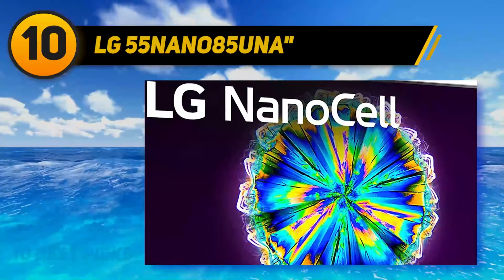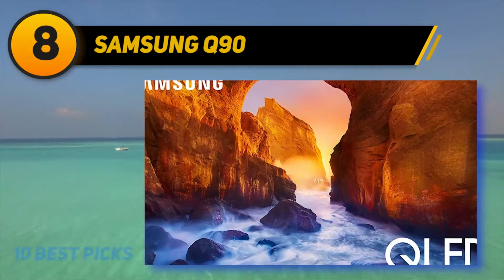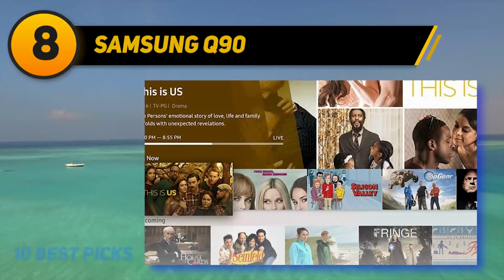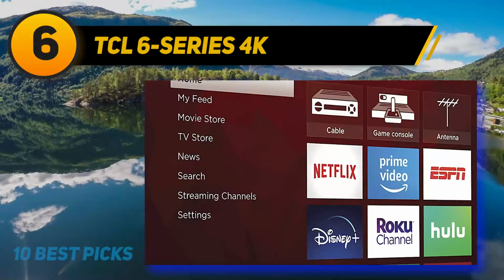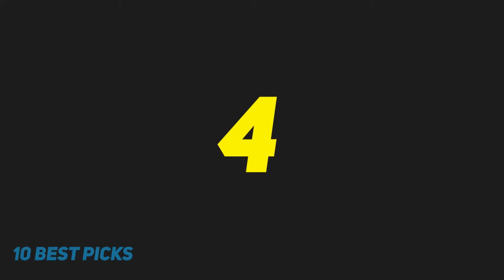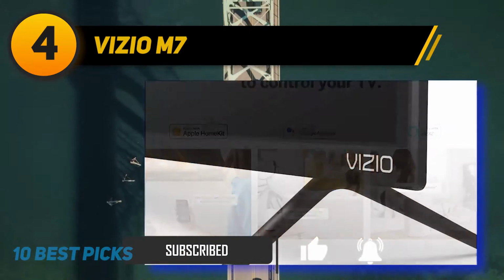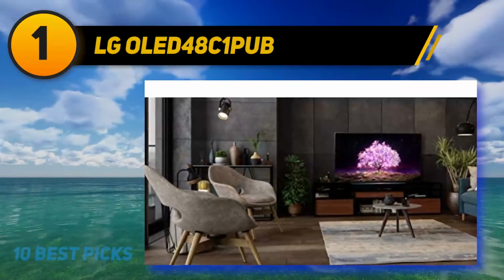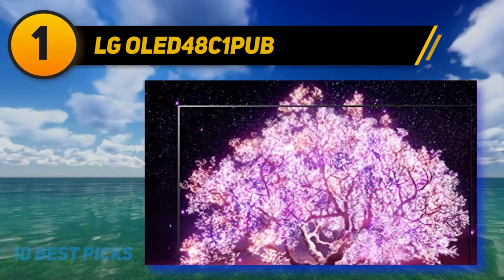Best 4k Gaming Tv in 2023 - Top 10 Best 4k Gaming Tv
Here is the Updated Prices of the Best 4k Gaming Tv in 2023!

Things that we mentioned in this video:
1. LG OLED48C1PUB - B08WFK81RH
2. Samsung QN90A QLED - B08V3W4YXJ
3. Hisense U8G - B091YJQGVW
4. Vizio M7 - B07VZXRWF8
5. Hisense U6G - B08Z9WT6PQ